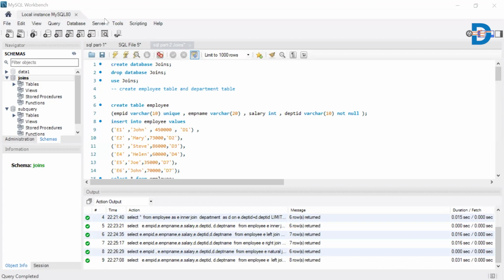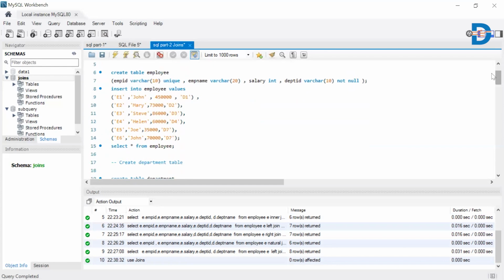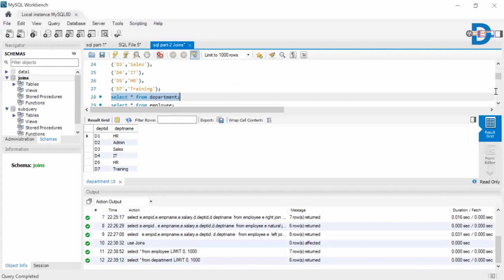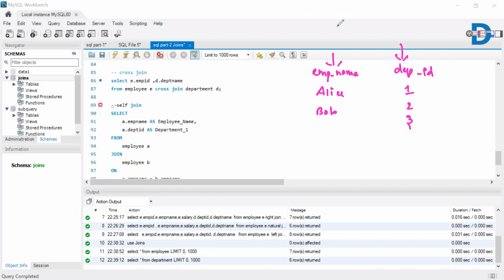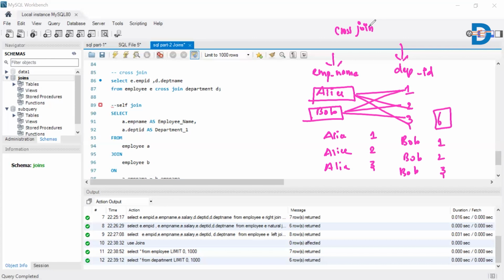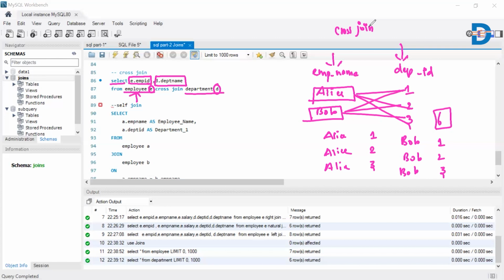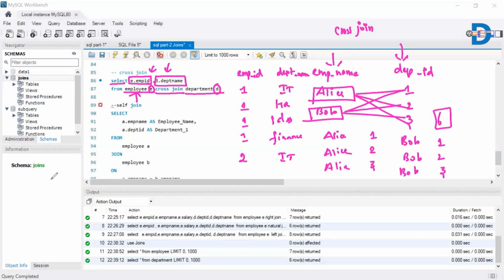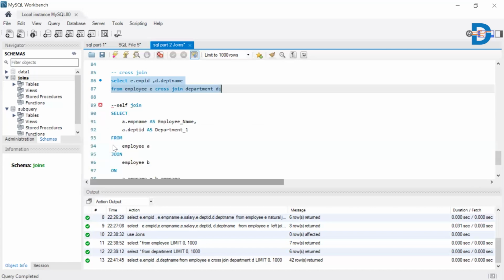How SQL Cross Join Works | Every Combination Explained | DataMites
In this video, we explain what a CROSS JOIN is, how it joins every row from one table with every row from another, and when to use it. Perfect for SQL beginners and anyone looking to understand all possible row combinations in relational databases.